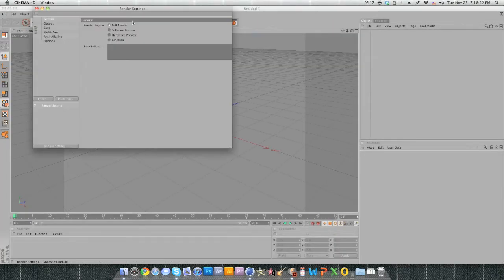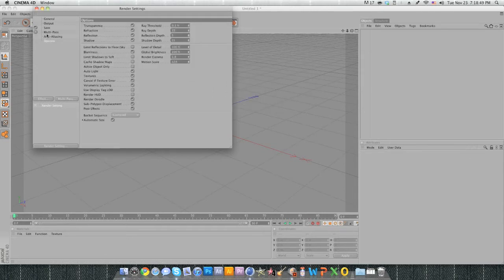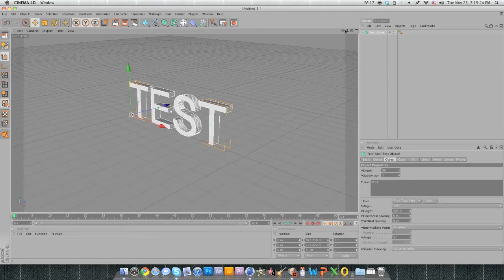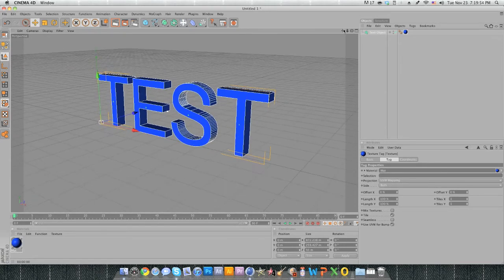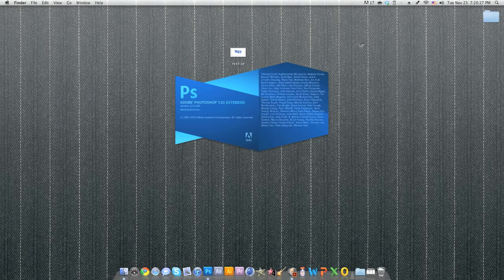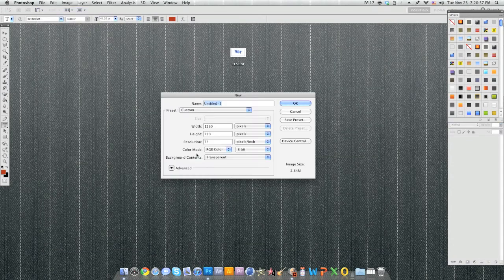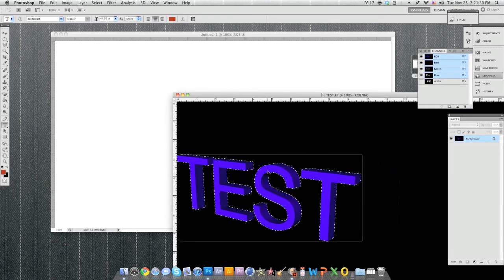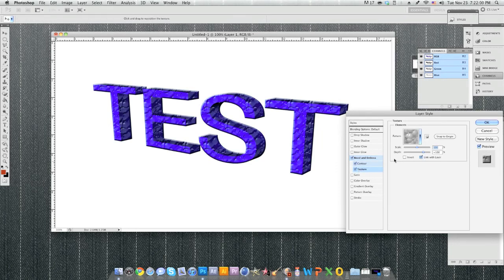How To Import Cinema 4D Text Into Photoshop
Hey everyone its Misery